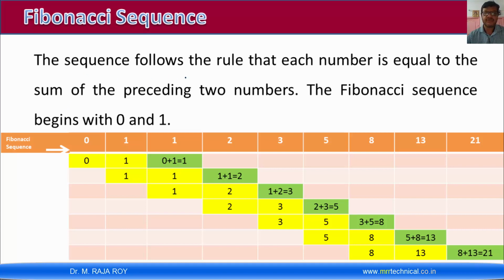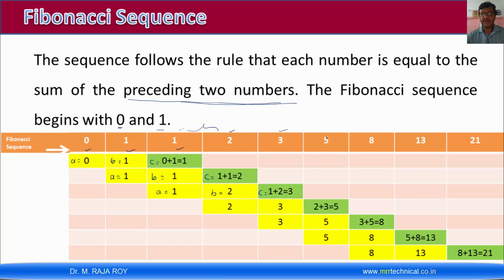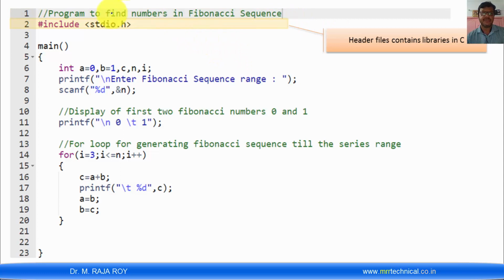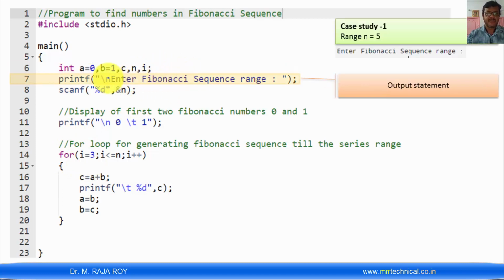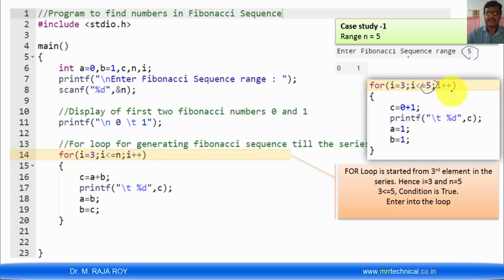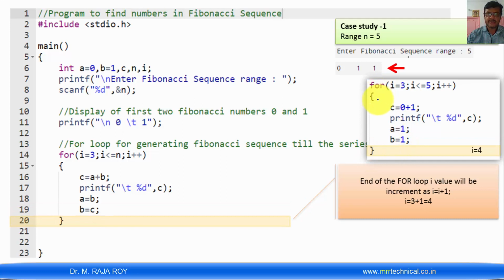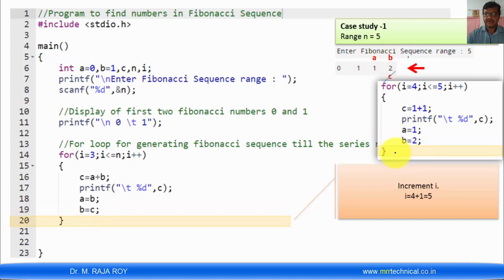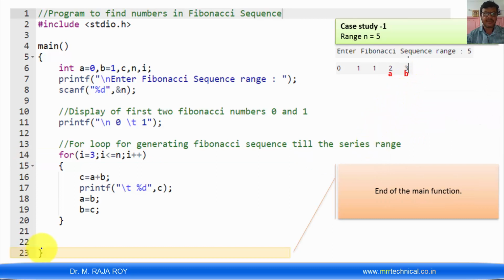Animated C Program for Fibonacci Series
for more video tutorials prepared by Dr.M.RajaRoy